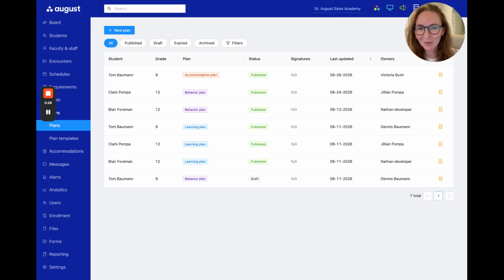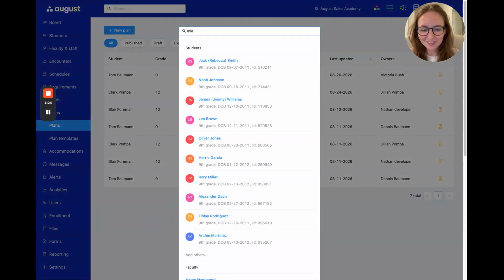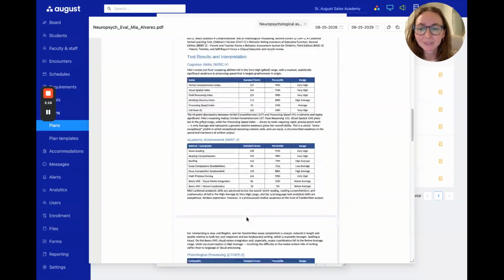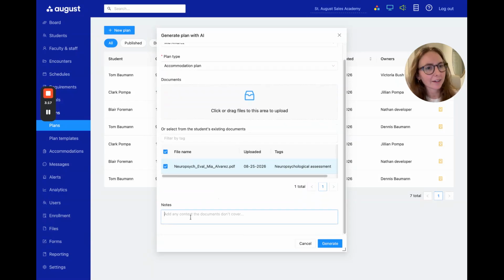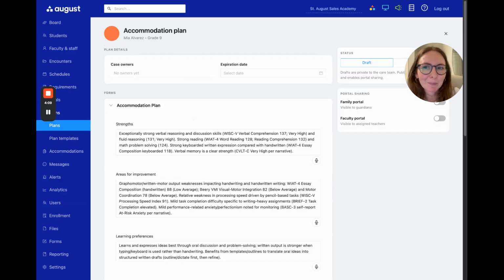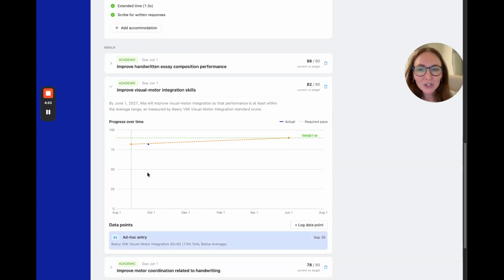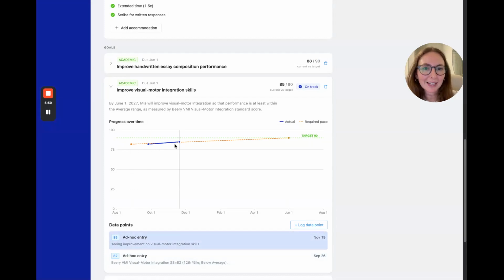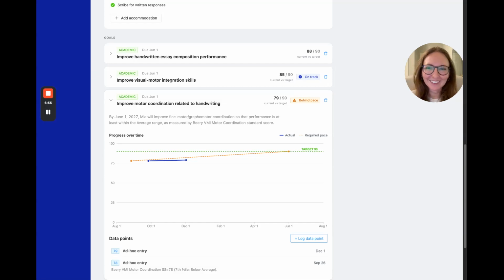How I August: Turning a Neuropsych Evaluation into an Accommodation Plan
Creating an accommodation plan from scratch can take hours, reading through pages of a neuropsych evaluation, pulling out the important details, and typing everything into a template. In this walkthrough, we show you how August does the heavy lifting for you, so you can spend your time on the work that actually matters: analyzing, interpreting, and deciding how to support each student in your school's unique context.

You'll see how to:
Keep every document, plan, and accommodation in one central student record (no more juggling separate Google Drive folders and spreadsheets)
Generate an accommodation plan with AI directly from a neuropsych evaluation
Add your own guidance so the plan reflects exactly what you need—like creating goals for any test results where a student scored below average
Automatically pull in strengths, areas for improvement, learning preferences, and school-based accommodations
Track progress against goals throughout the year, with trend lines that flag when a student is on pace or falling behind

The result is an accommodation plan that isn't just sitting on a shelf, it's a living document you can pull up in meetings with teachers and parents and use to keep students on track all year long.

Note: All students, evaluations, and data shown in this video are sample data. No real or confidential student information is used.